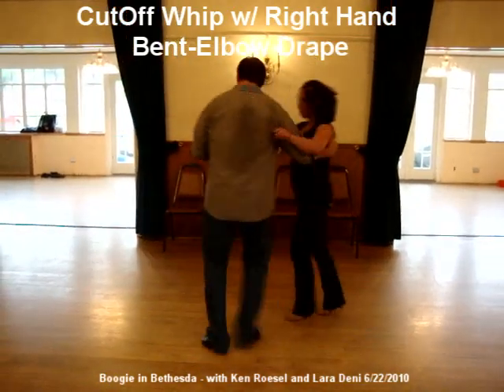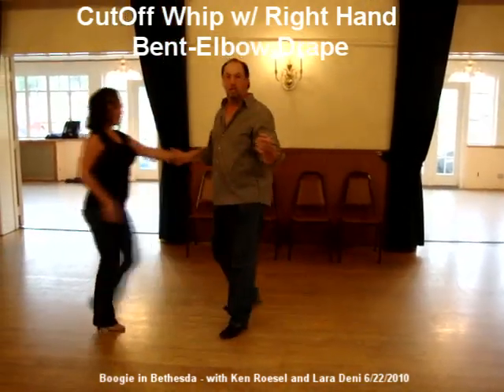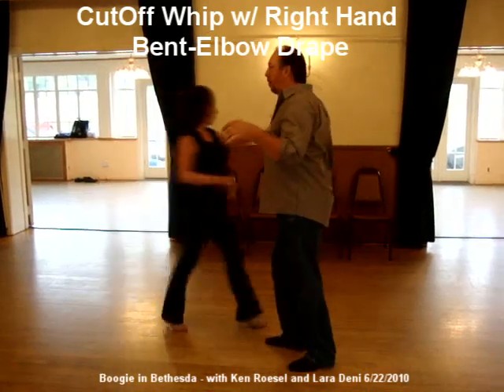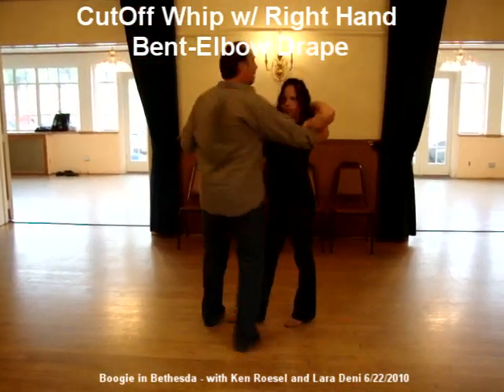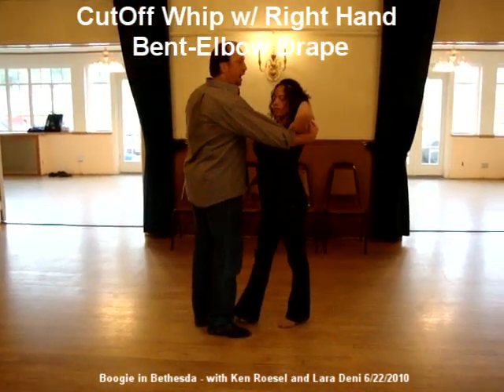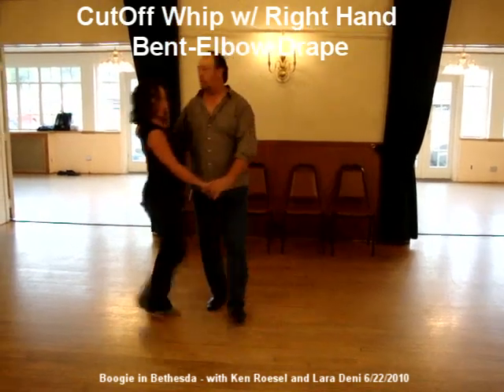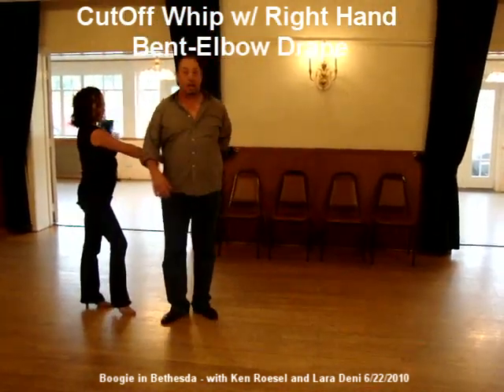Cutoff Whip with Bent Elbow Drape.mp4